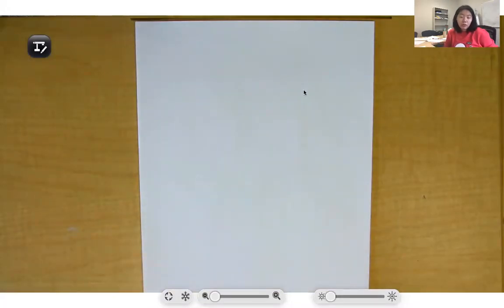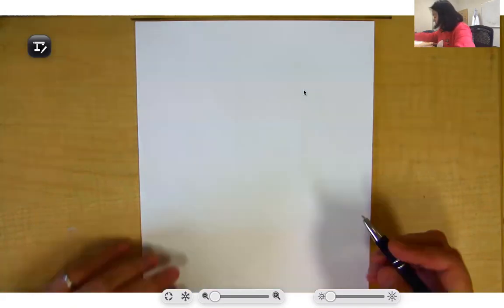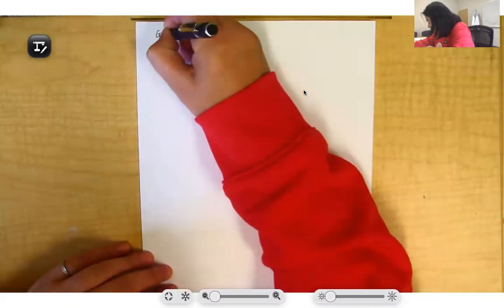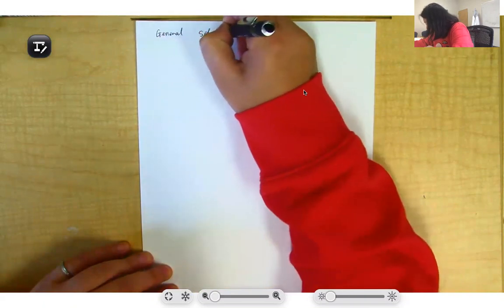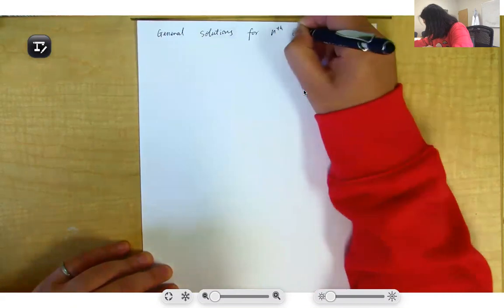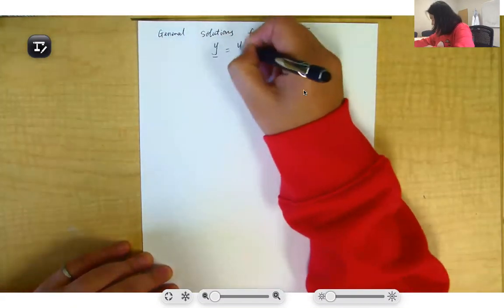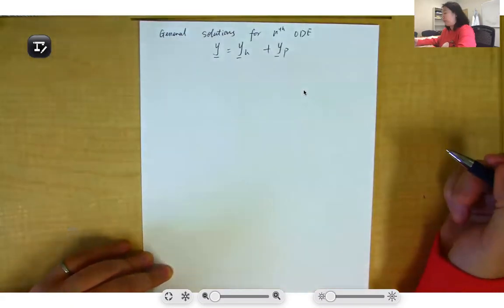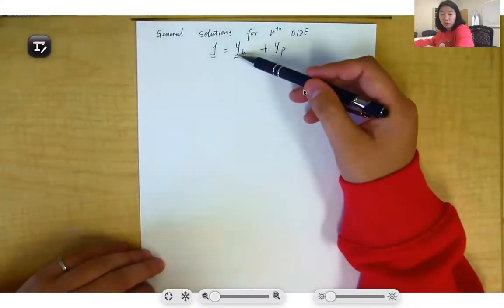Math Methods for Engineers: 11C. IVP homogeneous solutions